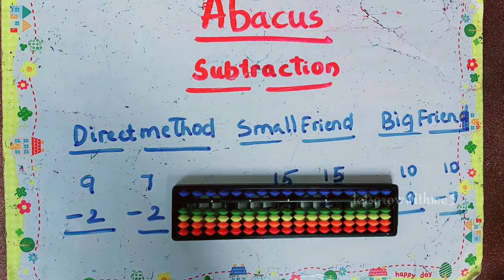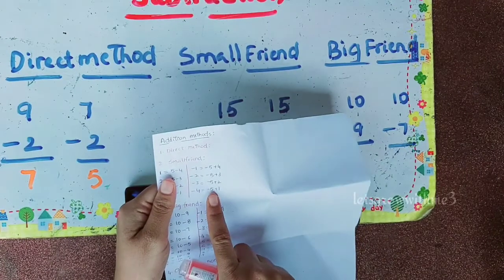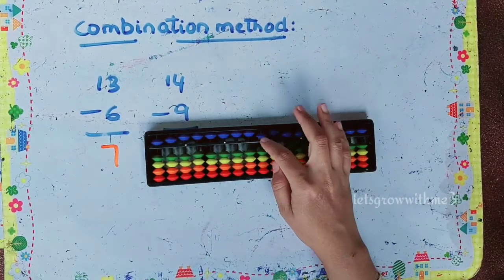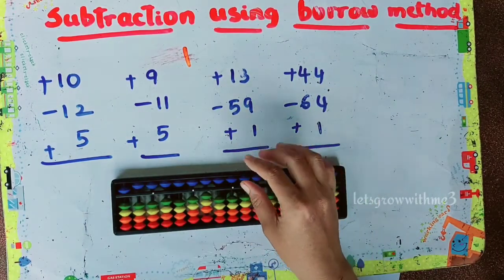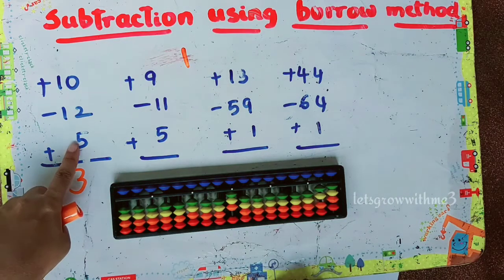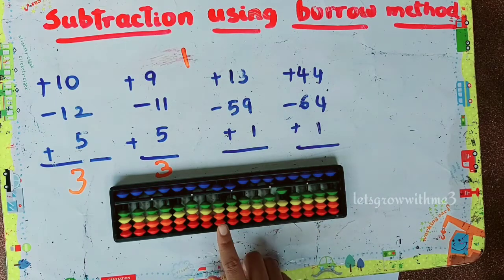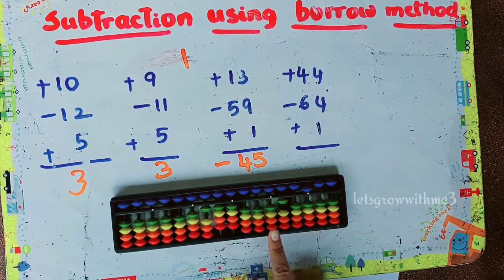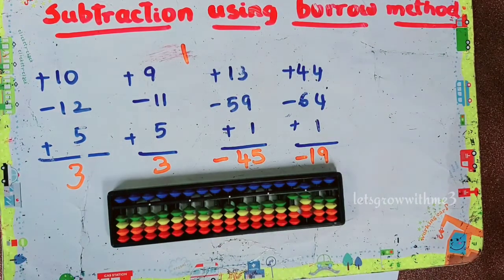Subtraction|whole concept of subtraction|subtraction using borrow method